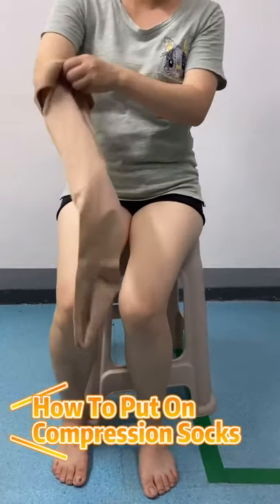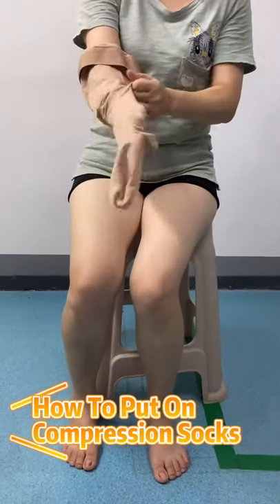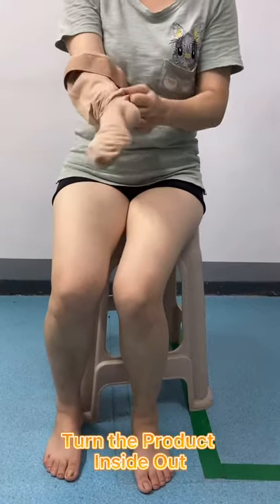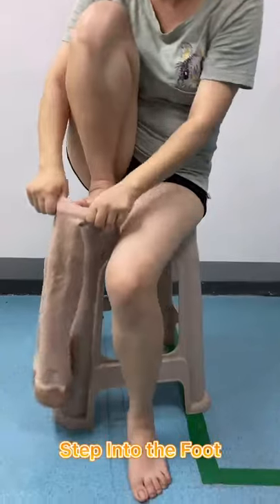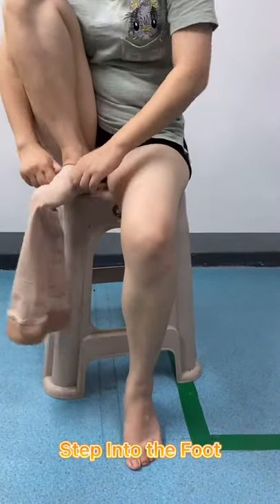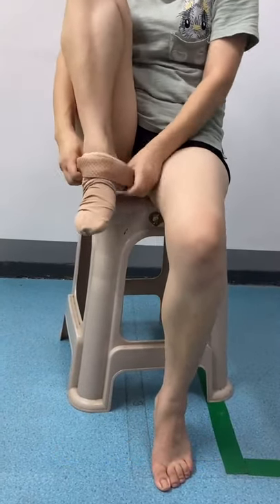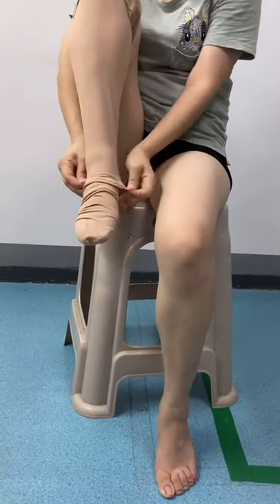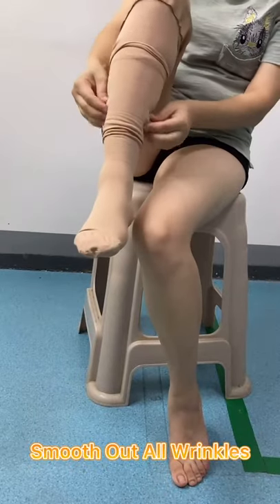How to donning compression stockings